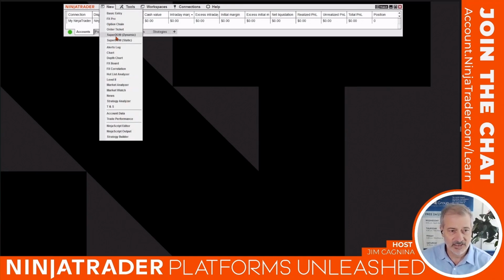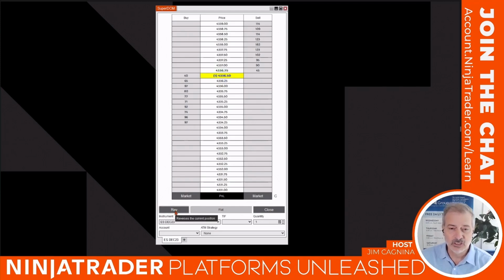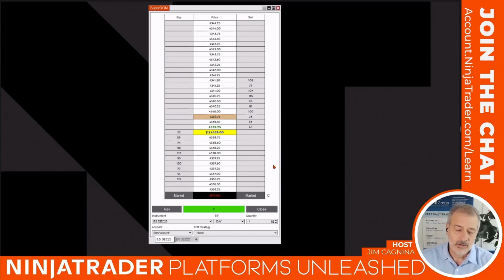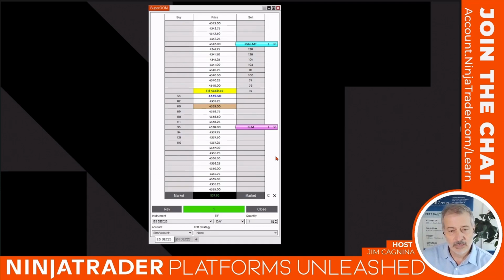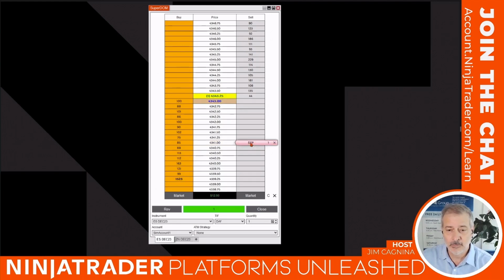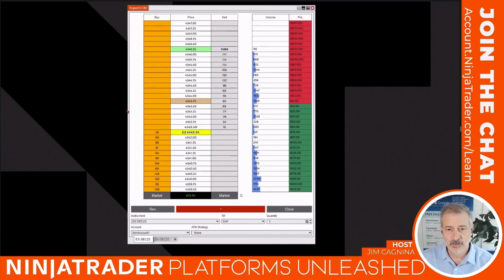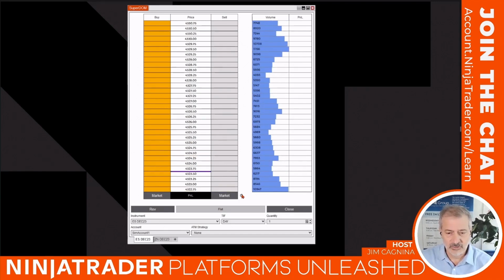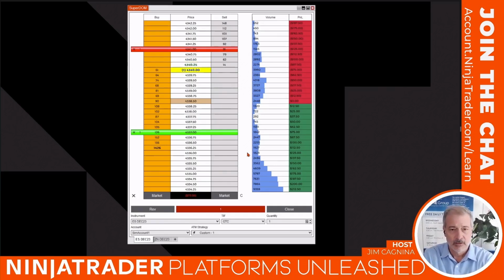NinjaTrader Desktop: Your guide to trading with the SuperDOM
Learn how to create and format multi-instrument charts with NinjaTrader. With this feature, you can compare historical price data, spot market correlations, and visualize forward contracts and yield curves.